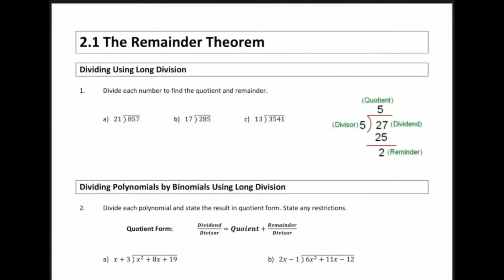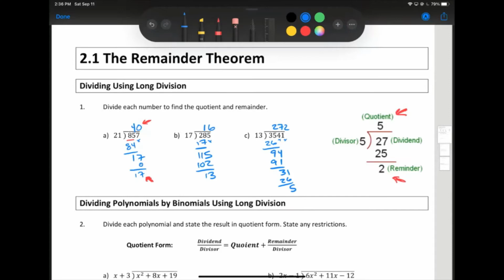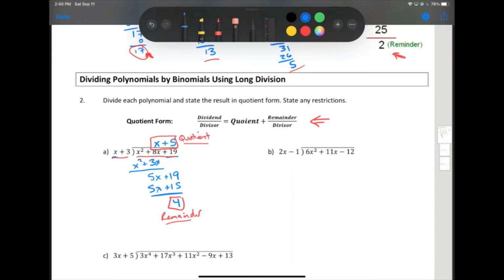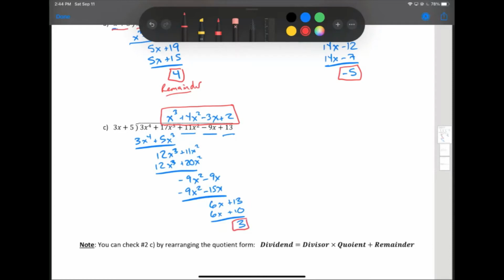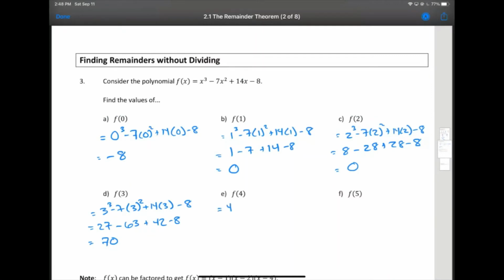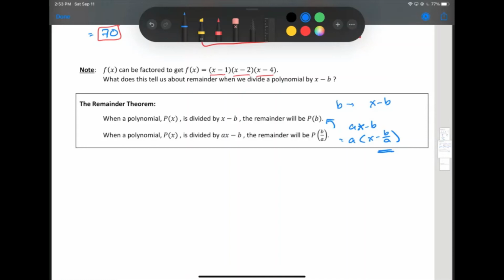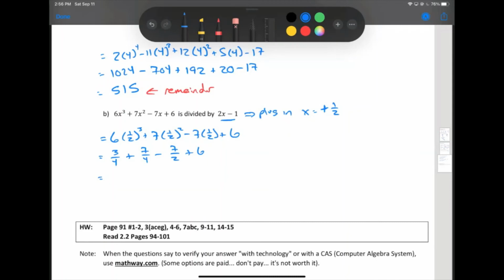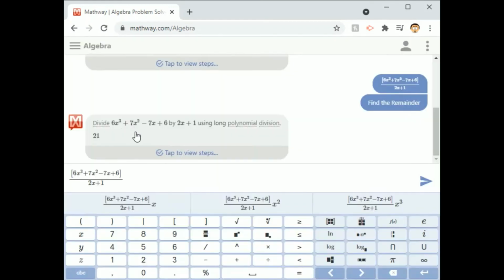2.1 The Remainder Theorem